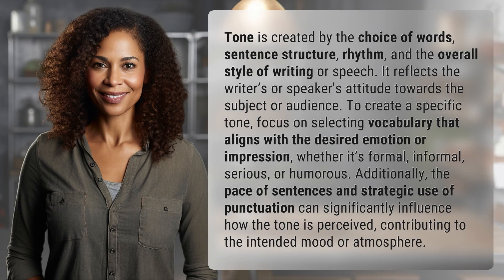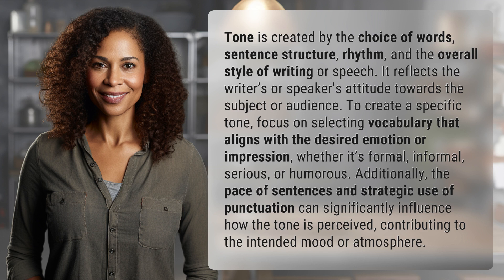What creates tone?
Mastering Tone in Writing: Tips and Techniques 👉 Tone Mastery Tips 👉 Learn how to create a specific tone in your writing by choosing the right words, sentence structure, and pacing. Understand how tone reflects the writer's attitude and influences the overall message delivery.

Laura S. Harris (2024, April 1.) What creates tone?
    🌐 AskAbout.video